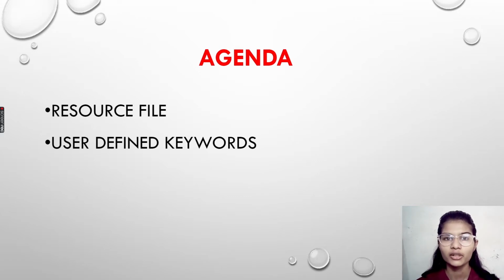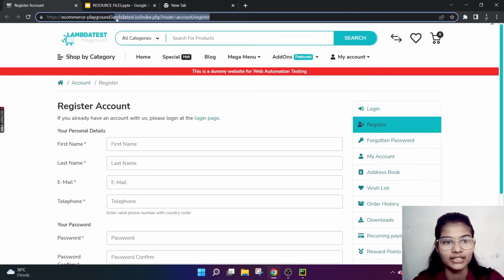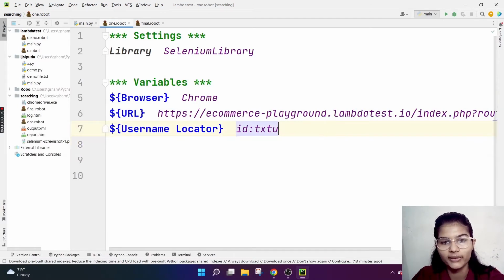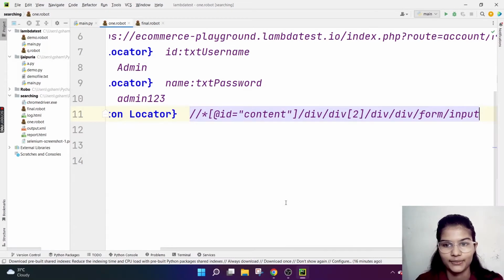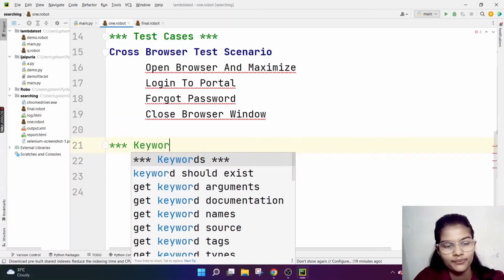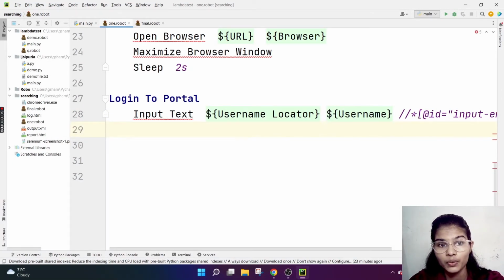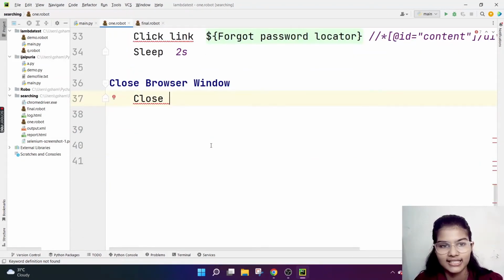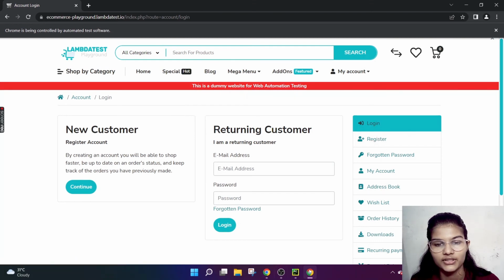Robot Framework User Defined Keywords And Resource Files In Detail!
Watch this video to learn about Robot Framework user-defined keywords and Robot Framework resource files, with practical demonstrations.
In this Robot Framework tutorial series we walk you through a detailed explanation of how to use Robot Framework user-defined keywords and Robot Framework resource files. You will also create your first Robot test using these tools to simplify and enhance your automation scripts.

Ｖɪᴅᴇᴏ Ｃʜᴀᴘᴛᴇʀꜱ 👀
0:00 Introduction
0:23 Agenda - Resource files and user-defined keywords
0:45 What are user-defined keywords?
2:05 What are resource files?
3:20 Demo- Creating resource files and user-defined keywords
24:35 Conclusion